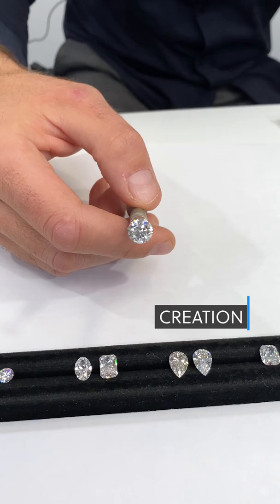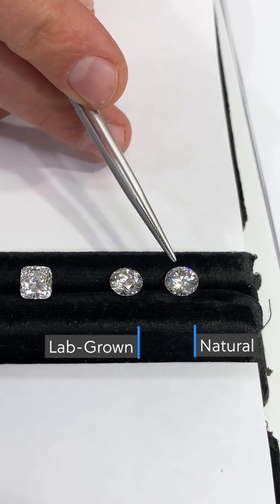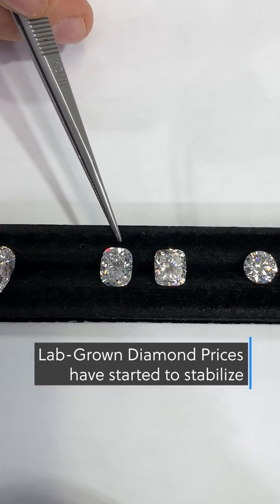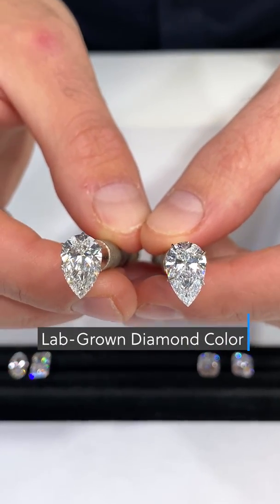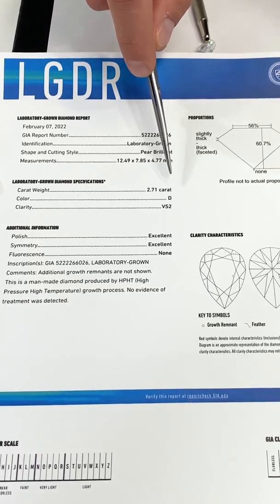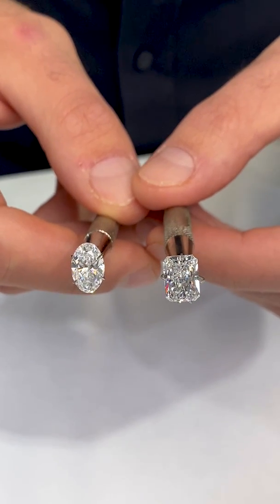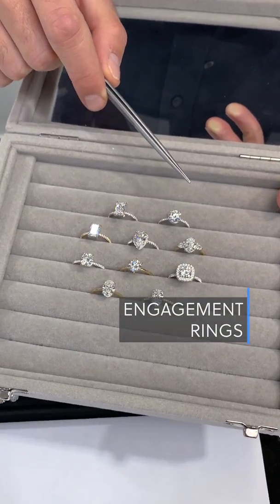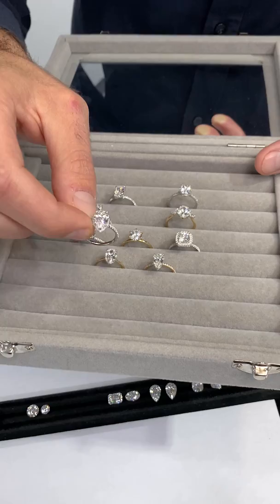Why Choose a Lab Grown Diamond? Everything You Need to Know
Lab grown, or lab created diamonds have been a part of the engagement ring universe for almost a decade now but they are starting to soar in popularity of late for several reasons.  In this video we are going to explain everything you need to know about why you should consider purchasing a lab grown diamond.  Watch this video and head to our website for a full collection of loose lab grown diamonds, engagement rings, and more

Creation:  Lab diamonds are produced in  a laboratory under conditions meant to mirror how natural diamonds are formedThe rough diamond created in the lab is then polished and faceted in the exact same way a natural diamond would be. A lab diamond is in fact a real diamond; a great analogy to compare it to a natural diamond is thinking of a lab diamond as ice that is created in a freezer and a natural diamond as ice that is created outside from cold weather and snow.

Price: Recently,  diverging factors have also led to a wider gap between the price of lab created and natural diamonds. The technology for creating lab grown diamonds has improved while the amount of manufacturers has increased = a steady drop in prices.  On the other hand, natural diamonds have rapidly increased in price as supply constraints and inflation have caused disruptions within the industry.  There is now a wide enough gap between the price of lab grown and natural diamonds to make it an extremely attractive alternative from a price perspective

Appearance and Durability  Because lab grown diamonds have the same chemical makeup as natural diamonds, they also possess all the same physical properties that make natural diamonds so sought after.. When polished to a finished diamond they will have the same refractive index that gives diamonds their sparkle.

Quality, Cut, Size, Rings: watch the video for more!